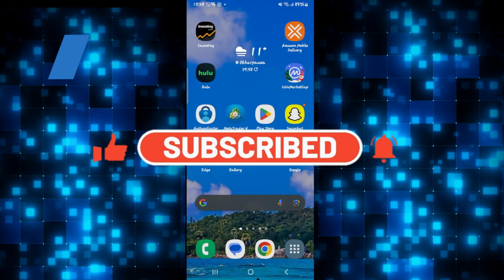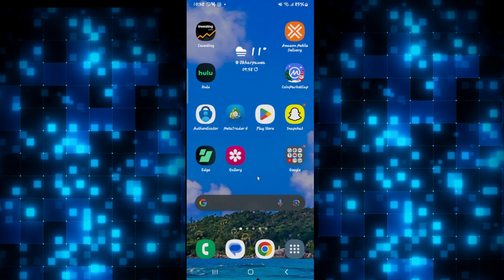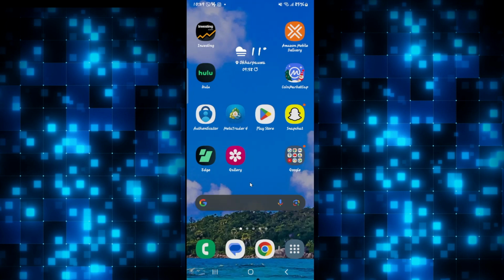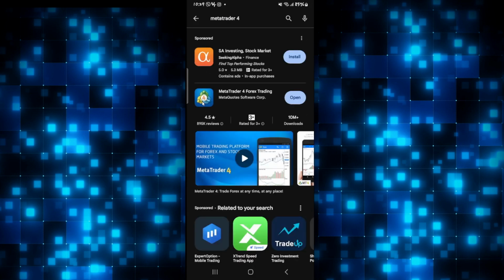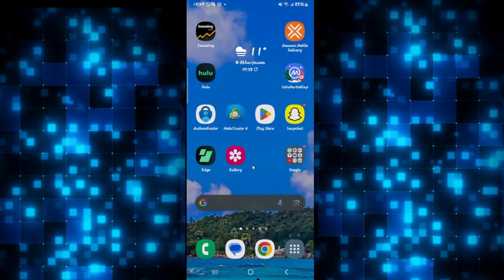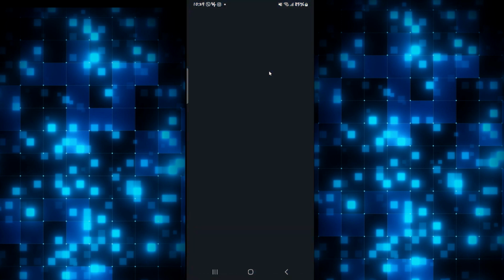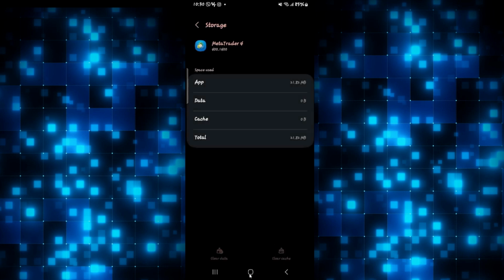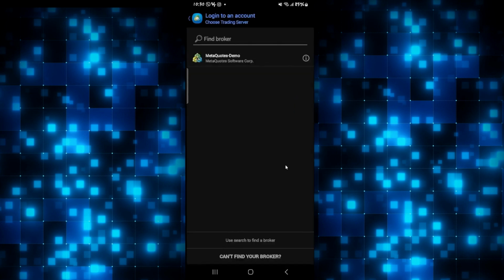How to Fix Metatrader 5 App Not Working Properly 2024?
Experiencing issues with your MetaTrader 5 (MT5) app? We understand how crucial it is for your trading activities to run smoothly. In this tutorial, we'll guide you through troubleshooting steps to fix common problems you might encounter with the MetaTrader 5 app. Whether it's chart freezing, login issues, or platform crashes, our solutions will help you get MT5 back to working seamlessly.

Our step-by-step instructions are designed for traders of all levels, ensuring you can troubleshoot and resolve issues with your MetaTrader 5 app efficiently. Watch our video now to optimize your trading experience!